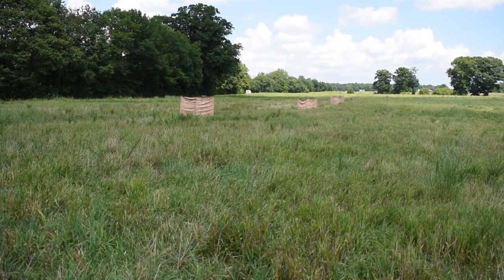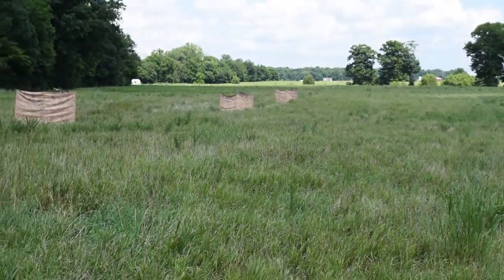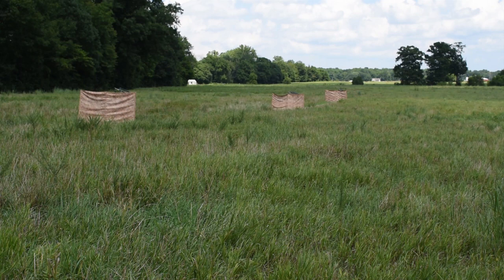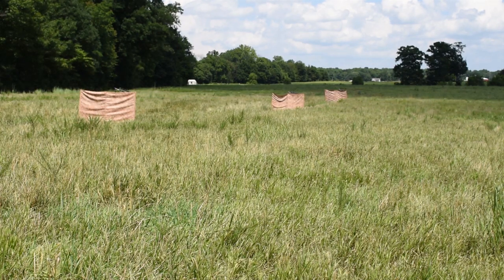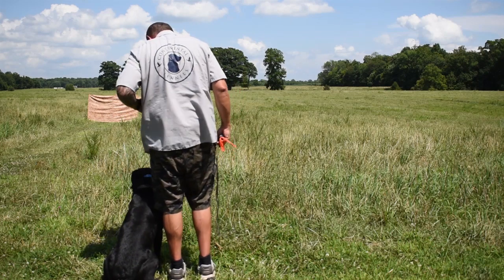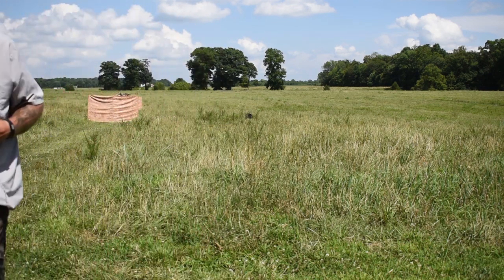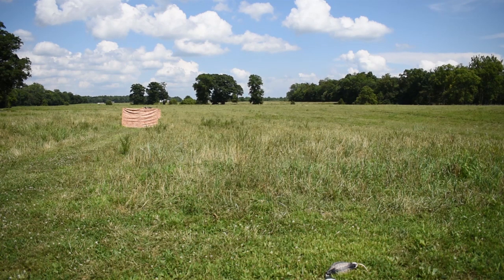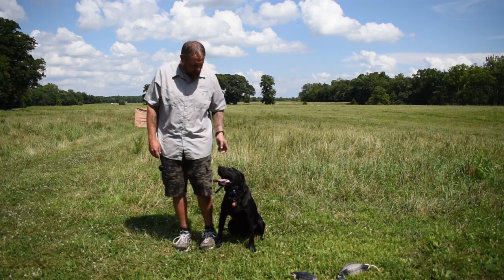Inline Marking Drill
Working with a young retriever on an inline marking drill.

Setup in video - first bird about 25 yards, second bird about 60 yards, third bird about 100 yards.

Ways to simplify this drill - easier cover, shorten marks, have a bird boy that can step out and help if needed.

Ways to complicate this drill - increase distances, use real ducks for extra scent.